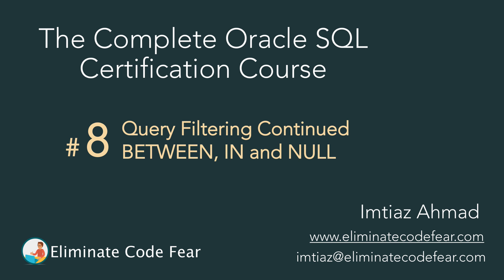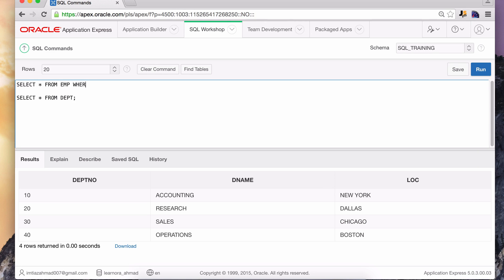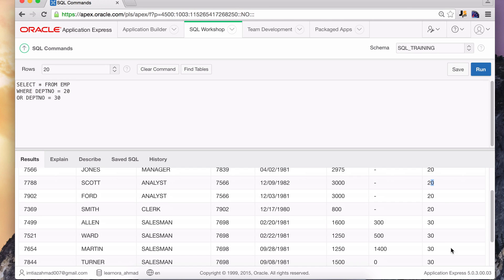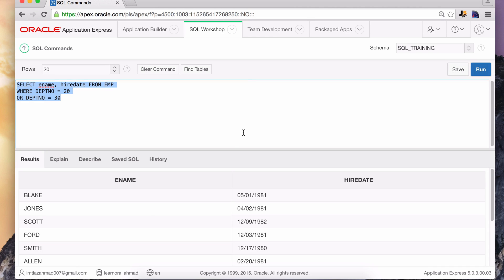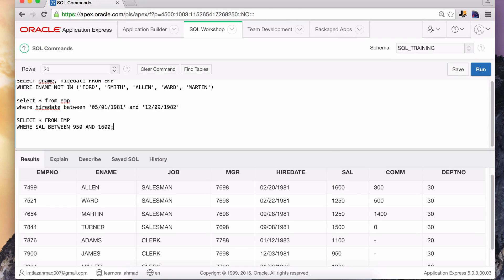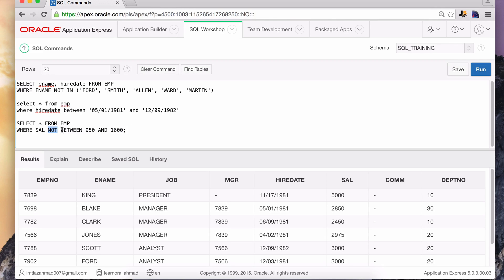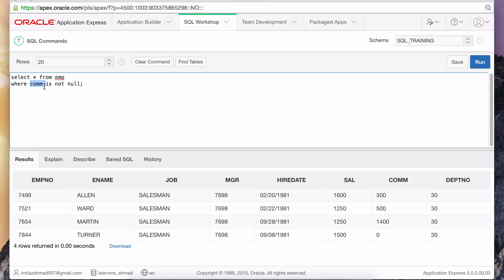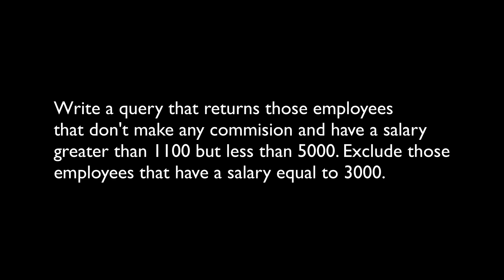SQL BETWEEN, IN and More Query Filtering (Oracle SQL Certification) (Lesson 8)